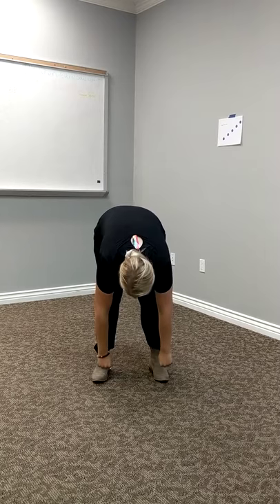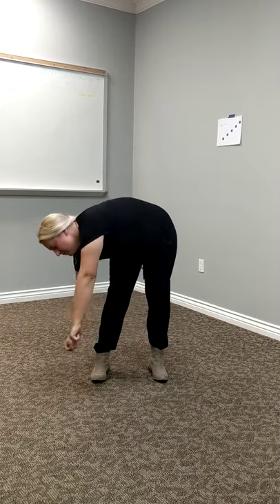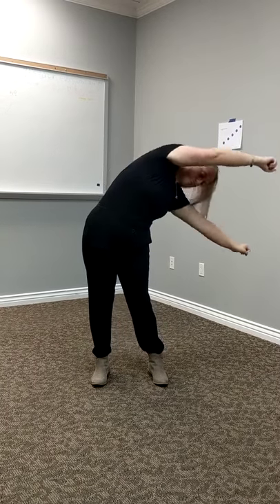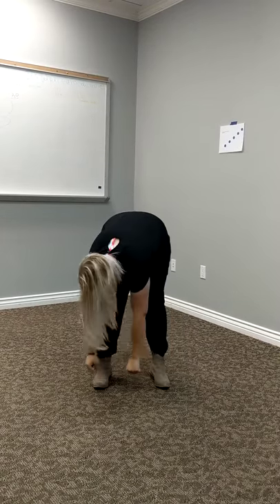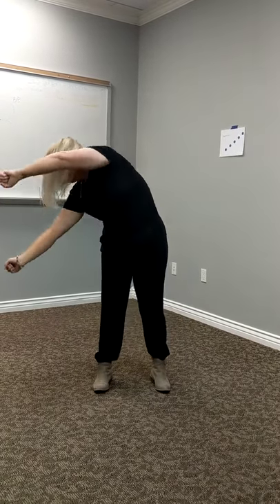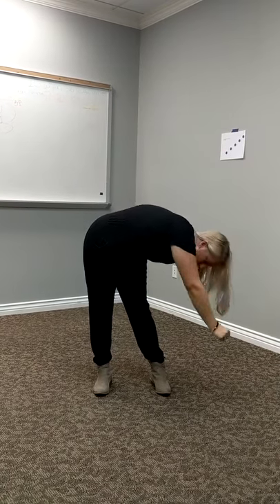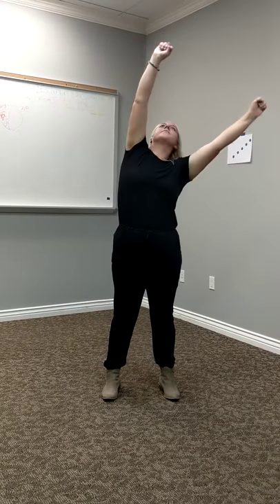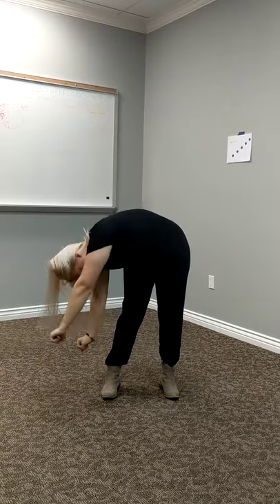Pinwheel Tai Chi